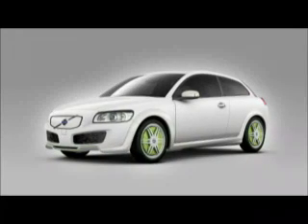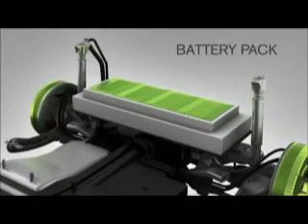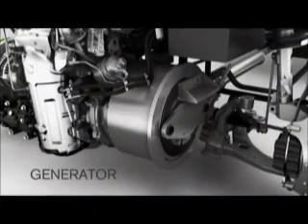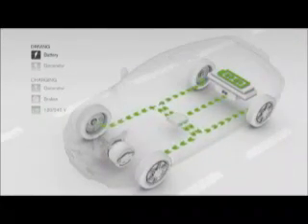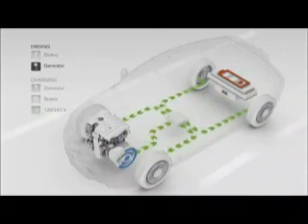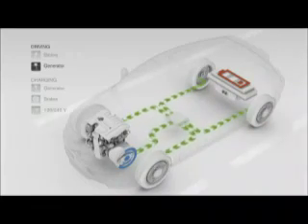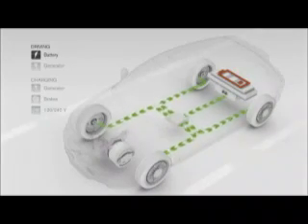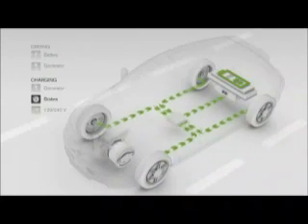Volvo ReCharge Concept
The Volvo ReCharge Concept is a plug-in hybrid vehicle based on the C30, equipped with four electric wheel motors and batteries that can be charged via a regular electrical outlet. It debuts at the 2007 Frankfurt Motor Show.